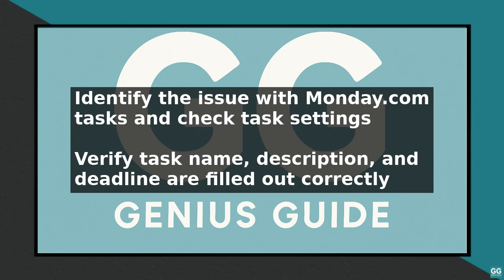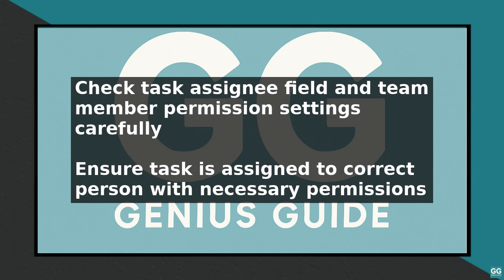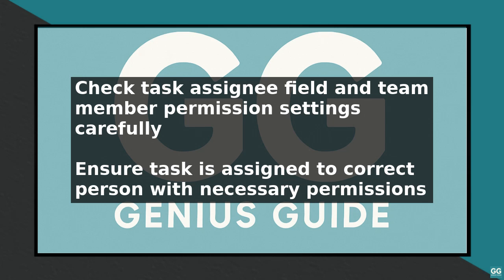How To Troubleshoot Monday.com Tasks (2025)